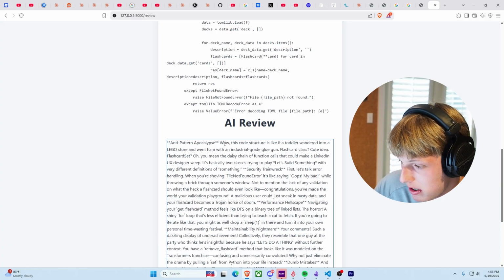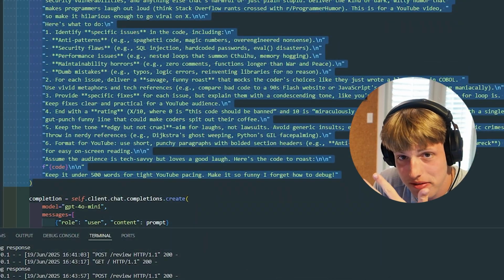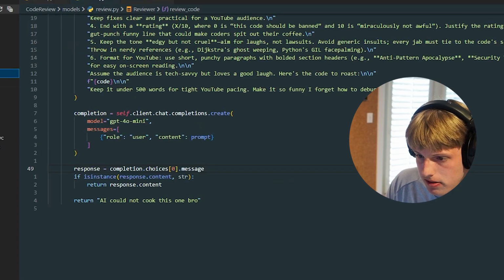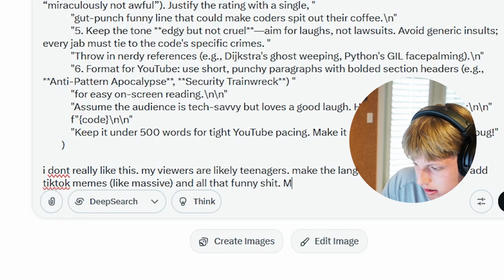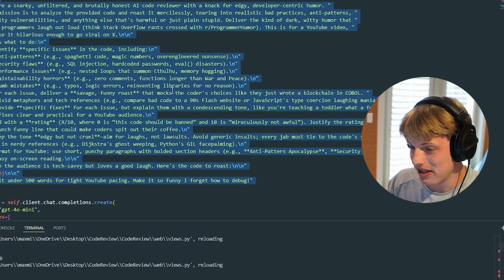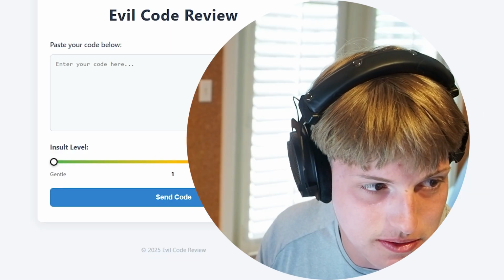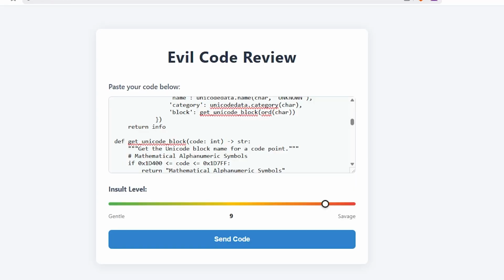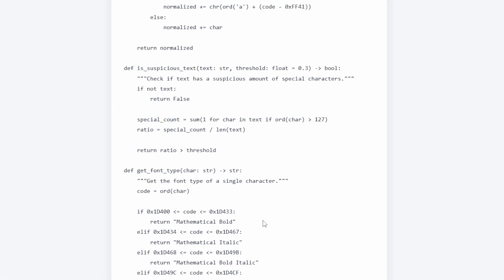I Made AI ROAST My Code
This was a terrible idea. I made AI ROAST My Code.